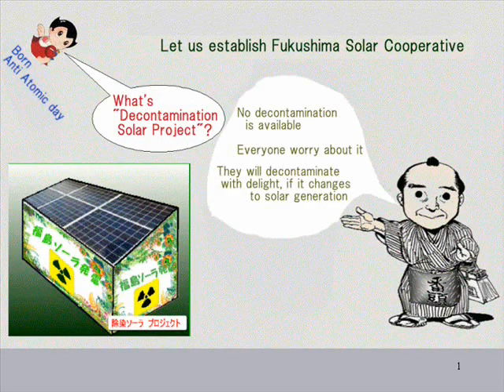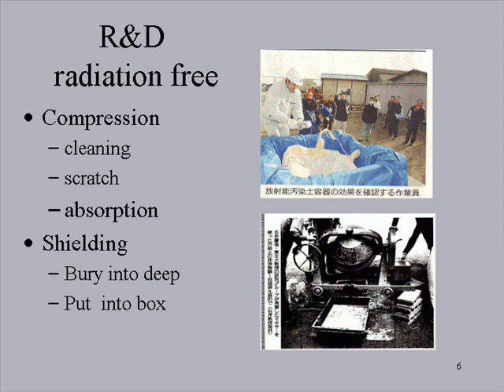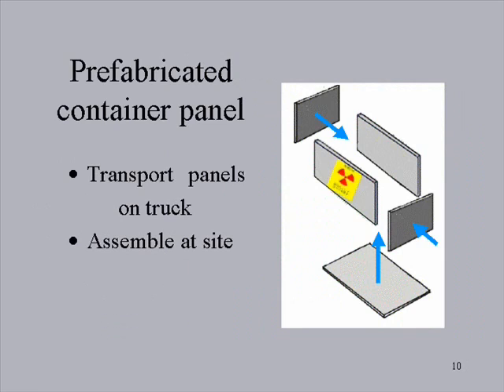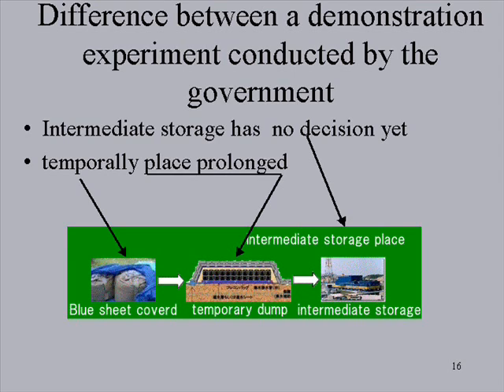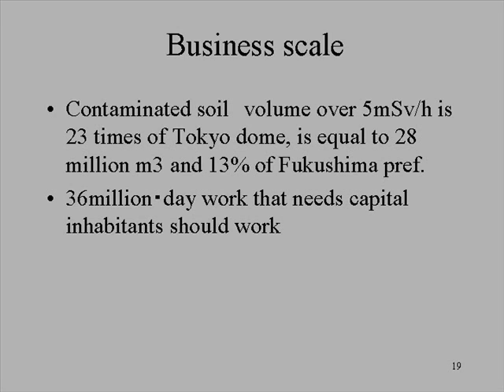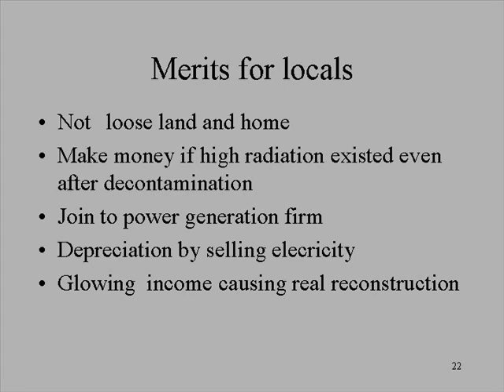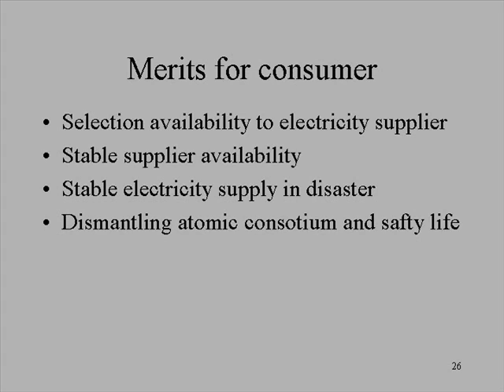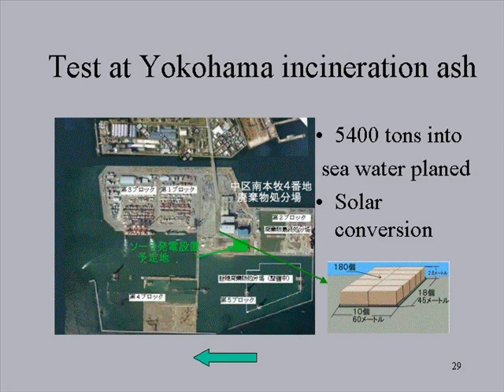reconstruction starts with decontamination.wmv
Adding solar generation on top of container, negative image changes to positive image due to give us money for selling electricity, then contaminated materials is controlled firmly.